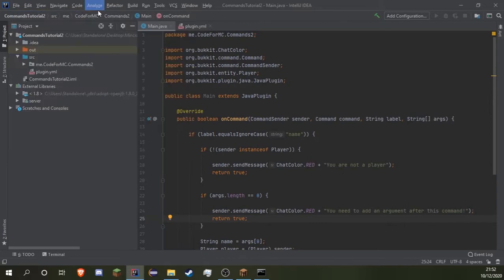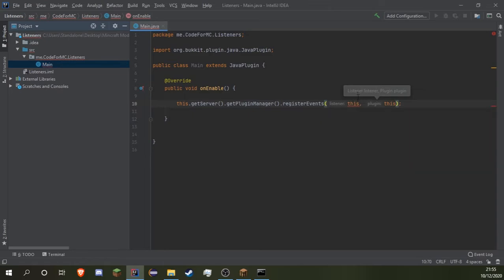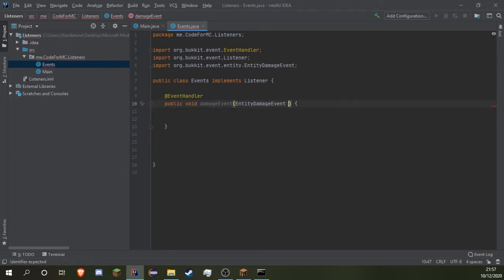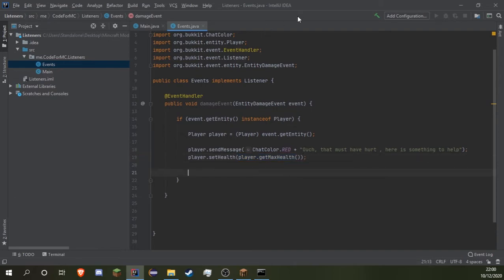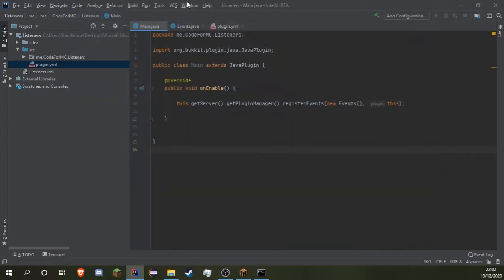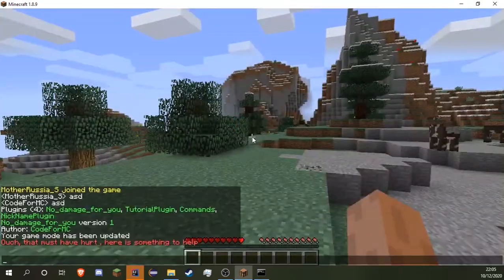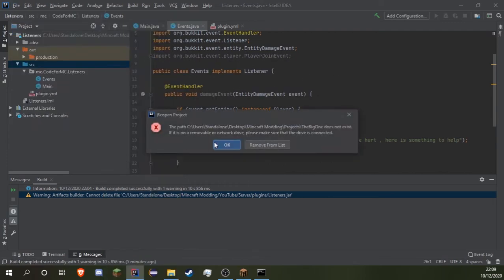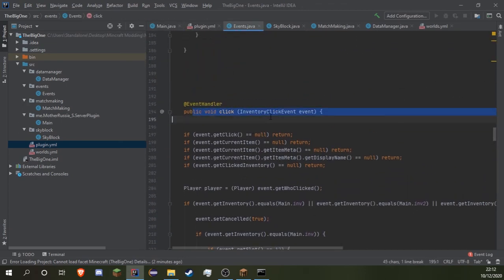Minecraft Plugin Development - E4 Listeners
Learn all about listeners in this video ^^